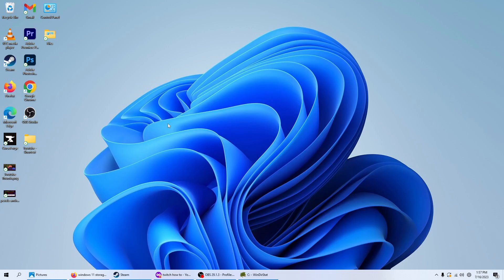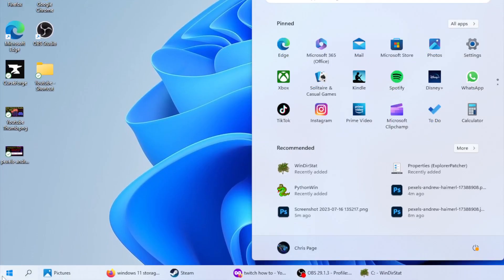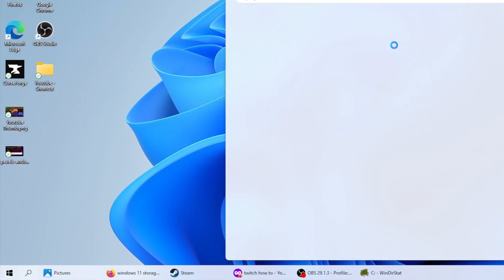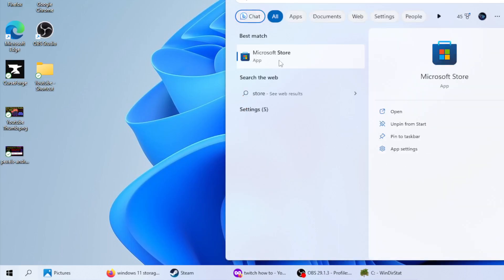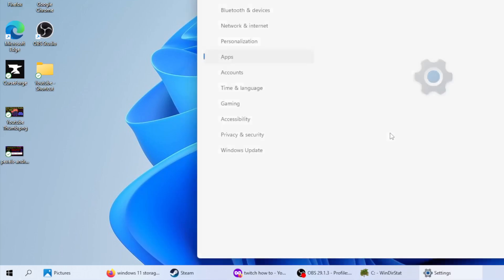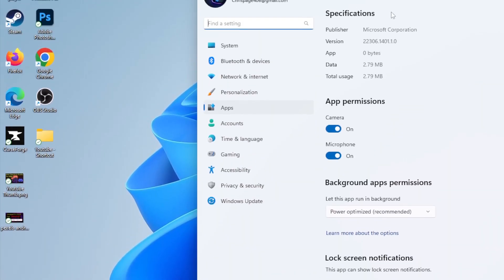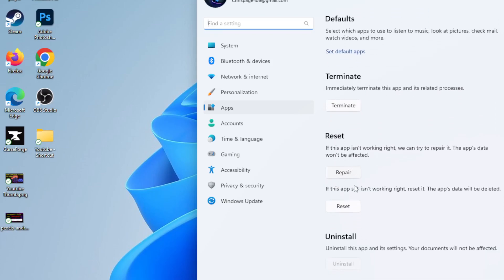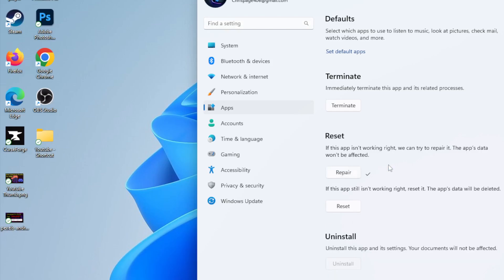Broken Microsoft Store? FIXED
I show you how to fix your microsoft store in windows 11.